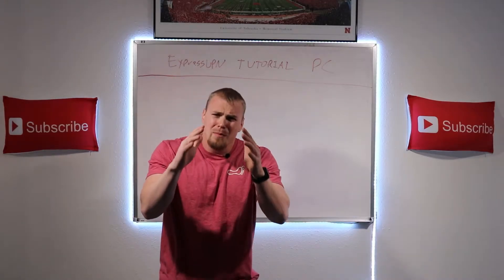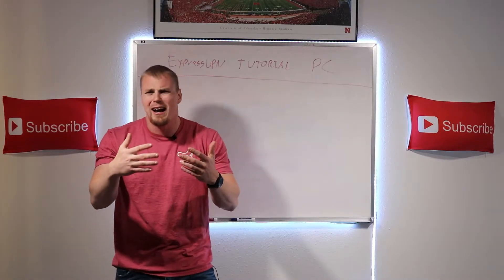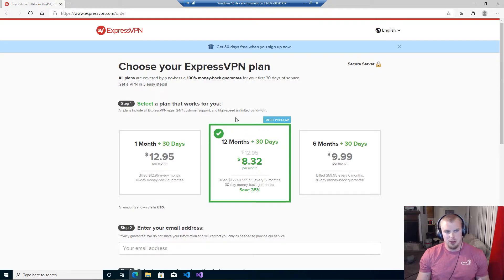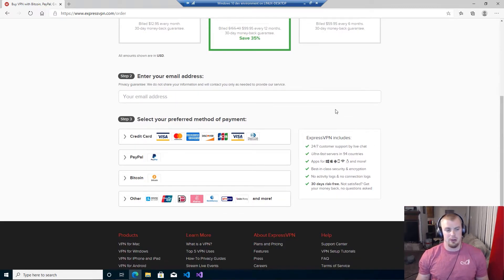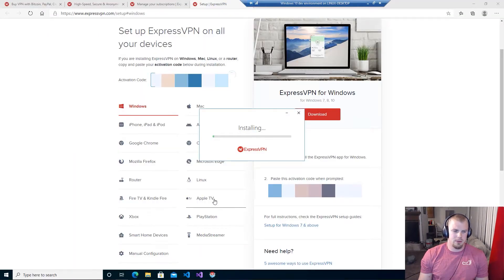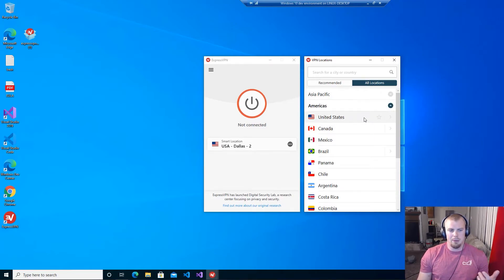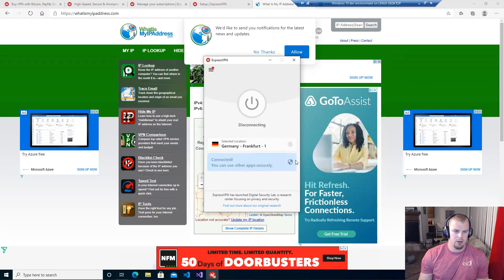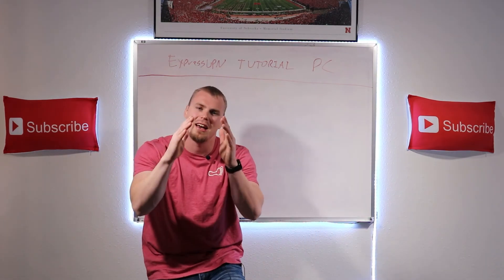How to Use a VPN | Windows | ExpressVPN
Here I will show you how to setup and use Express VPN on a Windows PC. This will be a full in depth VPN tutorial of Express VPN. I may buy the new Mac mini so Mac tutorials may be coming in the future. Follow on Instagram: cyberseceducation

Want to Learn more about VPNs. Check out my video on everything you need to know about VPNs (Virtual Private Networks)

Sign Up for WeBull and We Both Get 2 Free Stocks

Sign Up for Robinhood and We both Get a Free Stock

Cannon 80D Camera
AVerMedia Live Gamer HD 2 Capture Card
Belkin Surge Protector
128GB SD Card
Light Stands
10 Foot Network Cables
Samsung 4k 28 inch Monitor
Logitech Wireless Keyboard
Logitech Wireless Mouse
Sony Wireless Noise Canceling Headphones
Adobe Premier CC (Video Editing Software)
Camtasia Screen Capture Software